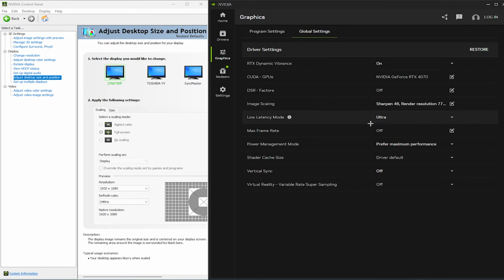How to use Stretched Resolution with Nvidia Image Scaling